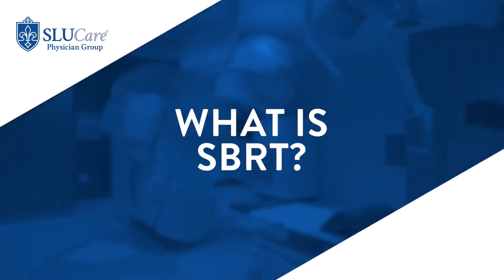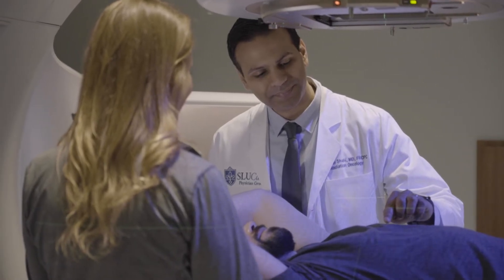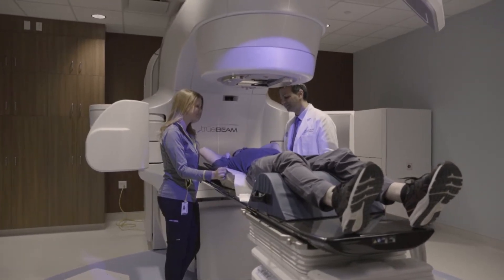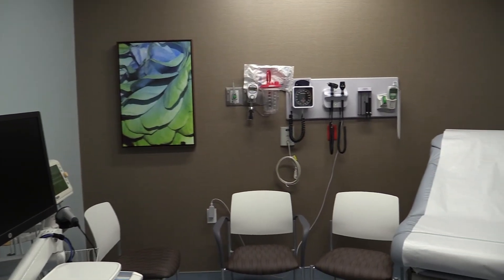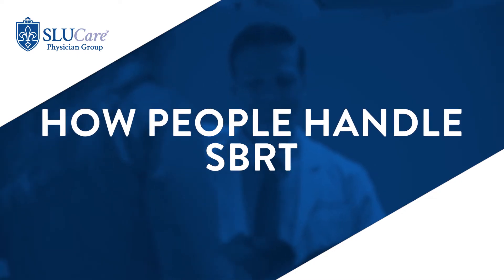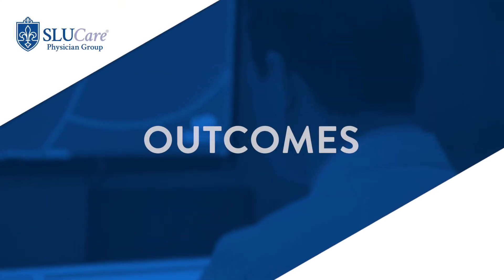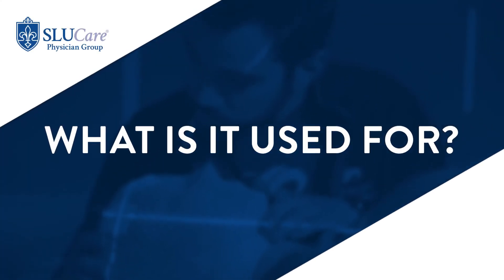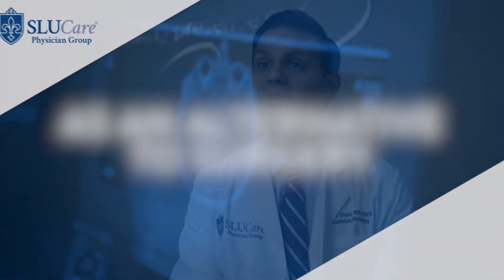What is Stereotactic Body Radiation Therapy? - SLUCare Radiation Oncology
Stereotactic body radiation therapy is an advanced radiation technique that delivers a few high dose radiation treatments to multiple parts of the body for cancer treatment.  SBRT condenses radiation courses down from multiple weeks down to 1-5 visits.  SBRT is non-invasive and is much like receiving an x-ray.  Generally this cancer treatment is well tolerated though there are some variables based on the area where the cancer is being treated.  SLUCare radiation oncologist Dr. Jeevin Shahi discusess what stereotactic body radiation therapy is and everything you need to know about SBRT.